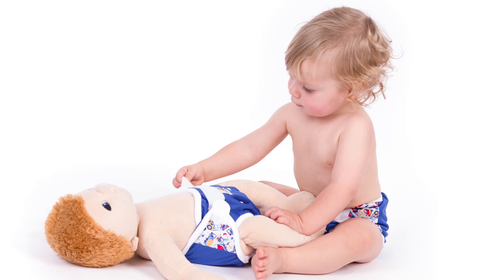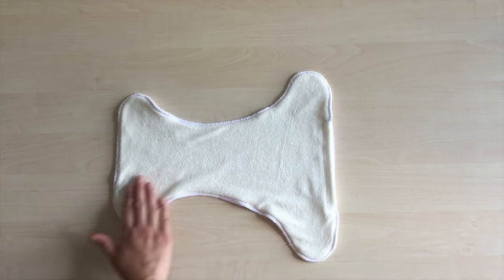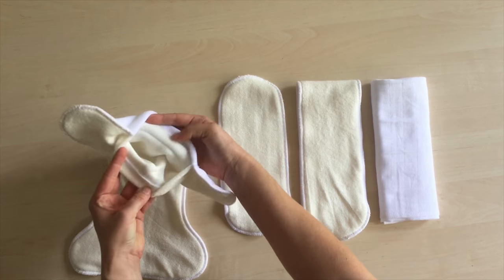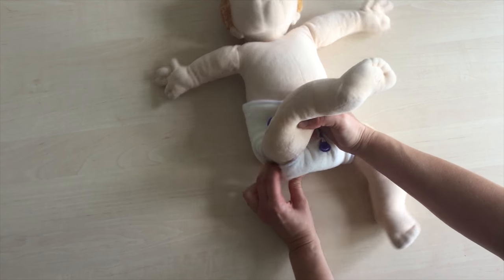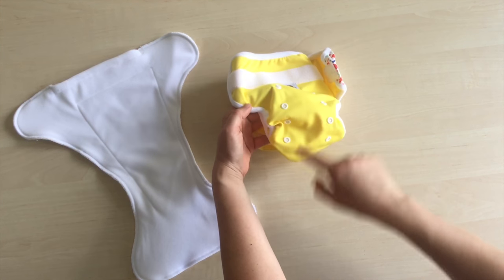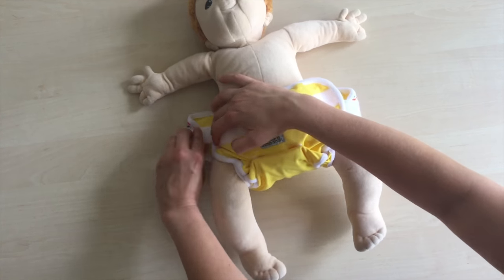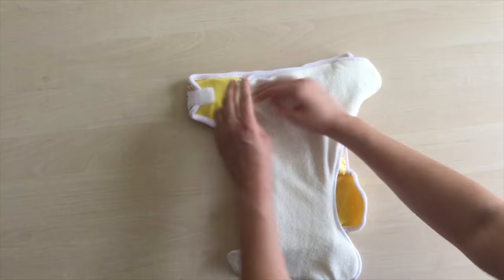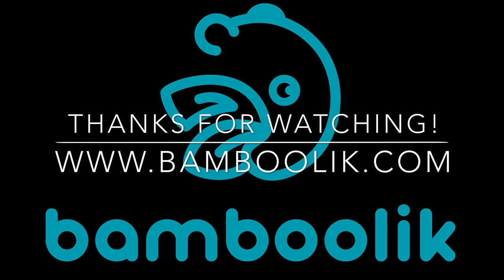AI2 DUO Diaper System by Bamboolik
Brand new diaper system by Bamboolik, Czech producer of cloth diapers and products for an eco-friendly home.

What makes this diaper system unique?
- Fits from birth to potty.
- Absorbing inserts are double-sided, Stay-Dry layer on one side, bamboo on the other. You can choose which side you need according to your preferences and your baby's needs.
- Shaped Soaker has a pocket that makes it truly universal. Any absorbing insert will fit in.
- It's fast-drying but still very absorbing.